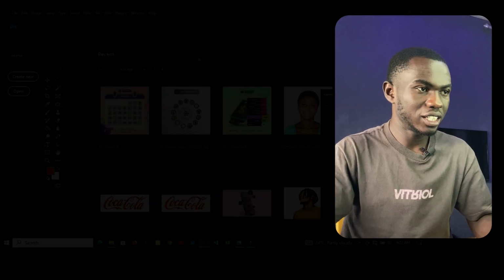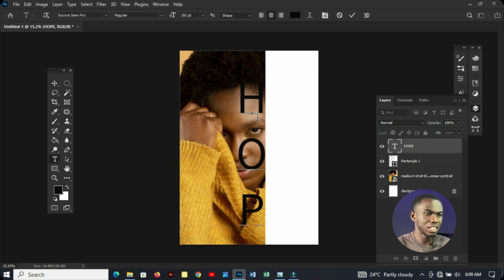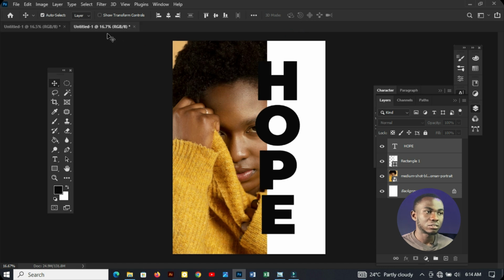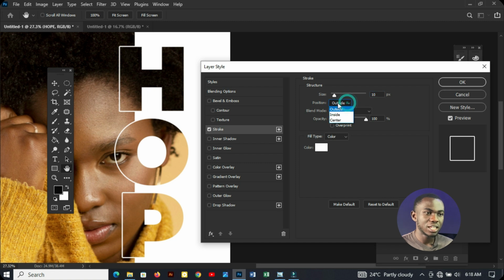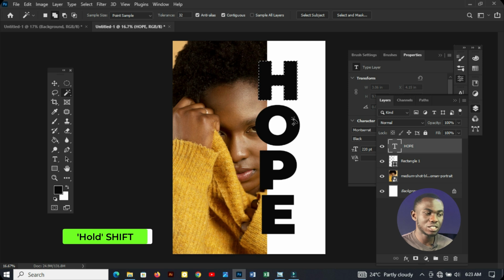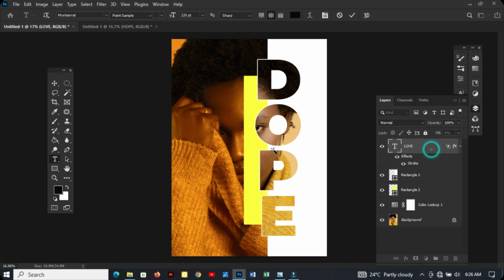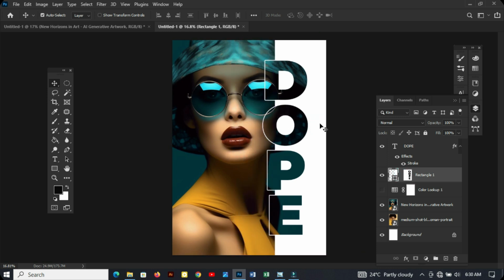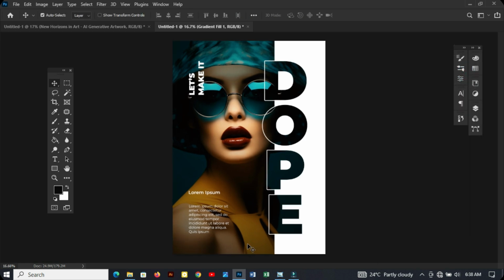Creative Poster Design in Photoshop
How to use Photoshop to create stunning graphics designs. This comprehensive guide is appropriate even for those who are new to the process. Additionally, we will go over subjects like magazine cover design, typography, poster design, and graphic design concepts in Photoshop!

►SOFTWARE USED IN THIS VIDEO:
1) Adobe Photoshop cc 2019 (Content)